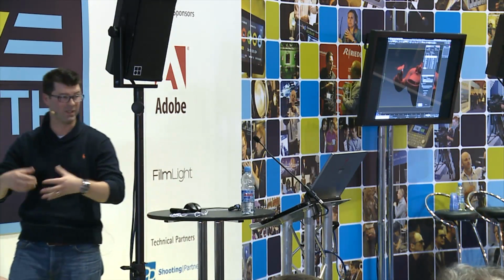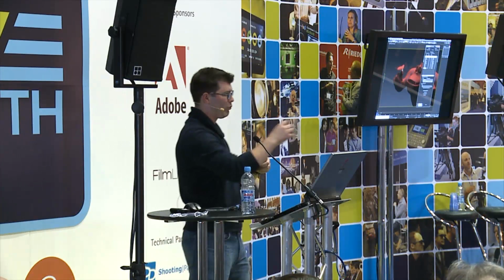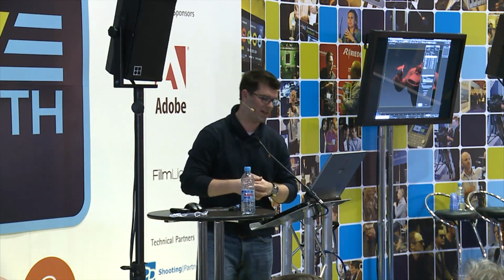Introducing Autodesk Smoke: The All-In-One Editing And Effects Toolkit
Jamie Gwilliam & Stuart Holloway, Autodesk Experts

How the all-in-one editing and effects toolkit of Smoke makes the perfect creative hub for 3D production pipelines. A journey from the initial storyboard to final edited spot showing how effects & compositing can play a part in the finishing process.